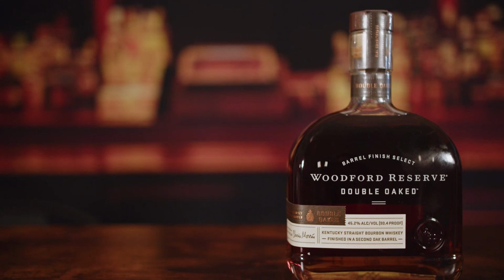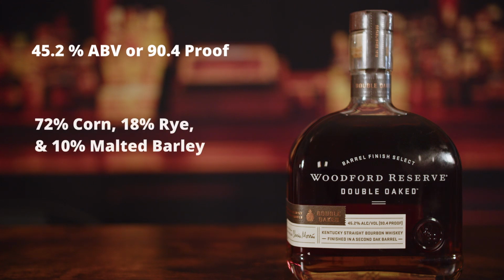We Review Woodford Reserve Double Oaked | Spirits Collective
On this episode we review the popular bottle Woodford Reserve Double Oaked.

Feel free to educate us in the comments. It's all about learning from each other.

Adan:   @_aidehn_
Alex:    @alex.g0415

We will be updating it constantly and will be adding new tiers in the future!

New videos on Fridays!